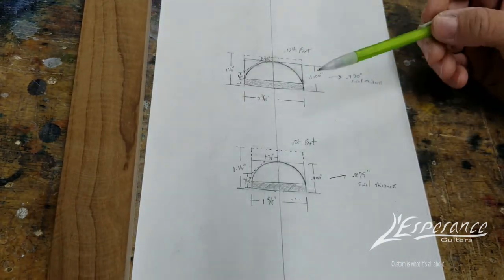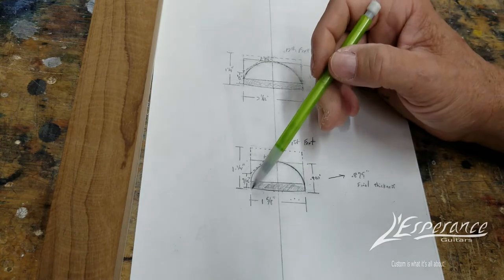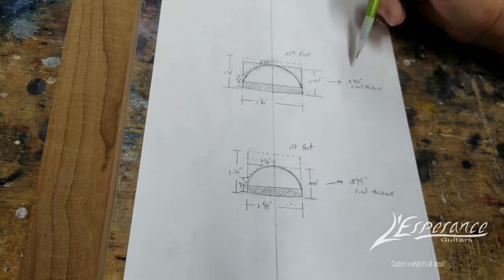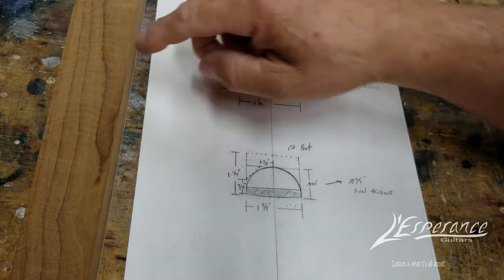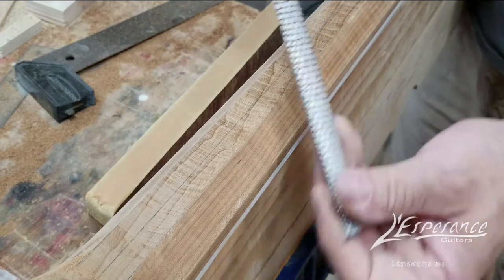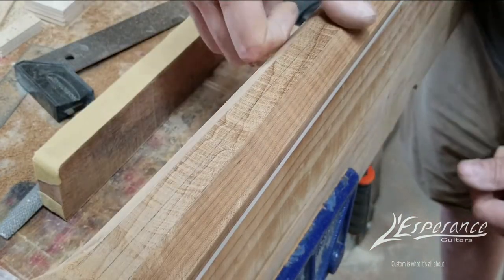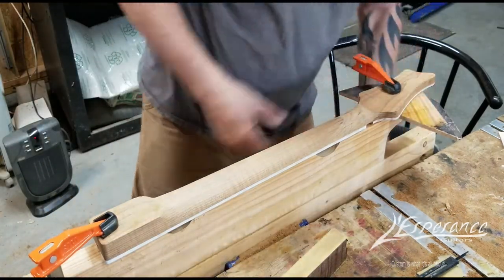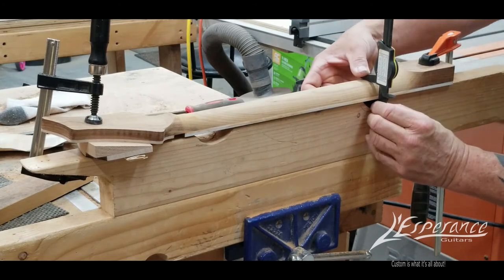Guitar neck contour shaping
In this video I show how I map out the shape for a guitar neck contour. I shape the neck contour with rasps, files, sanding sticks and sandpaper to create a smooth straight C shaped contour with flawless transitions at the heel and valute. I've been using this technique for a long time because I've never had a deadhead sander ( looking into making my own ) or any type of machinery that could make this task easier. For now, it's all done by hand. Sorry folks. some how the ending gets cut off.